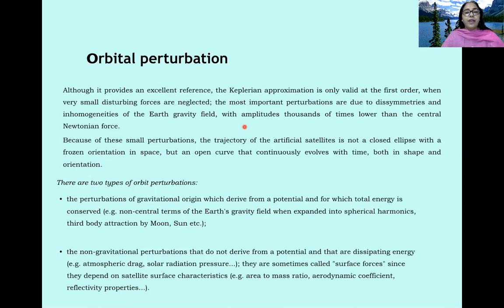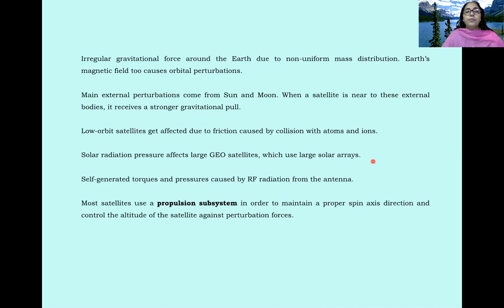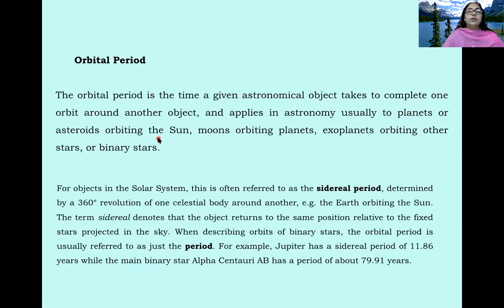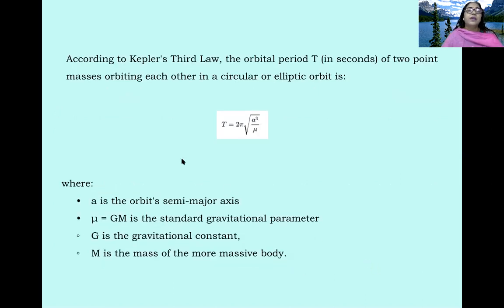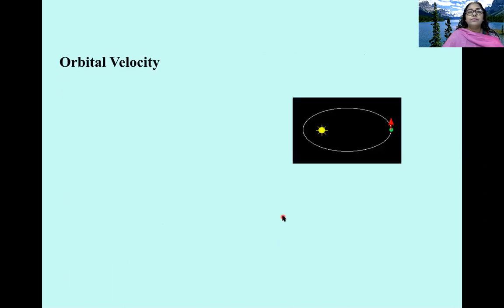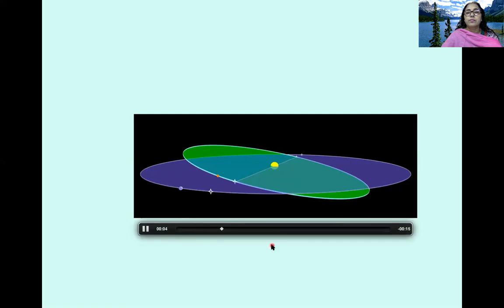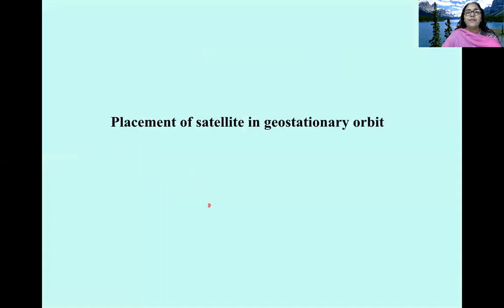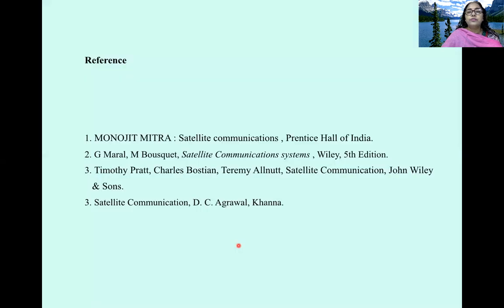Lecture 3, Satellite Communication, MECE106A